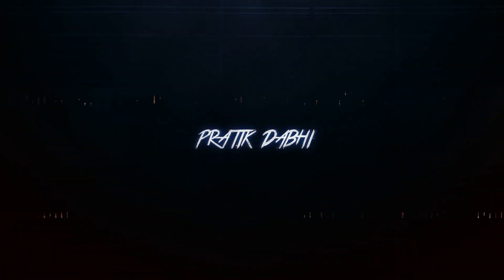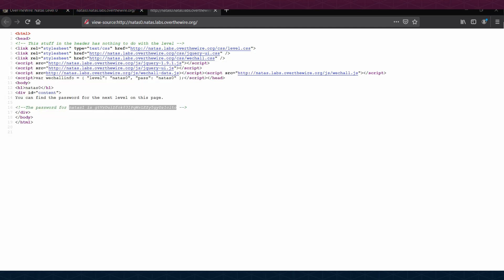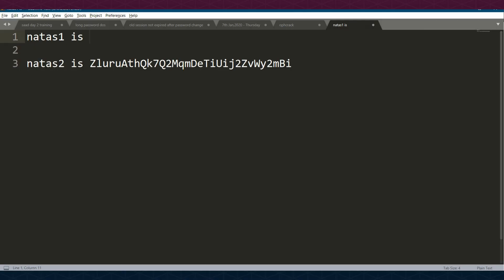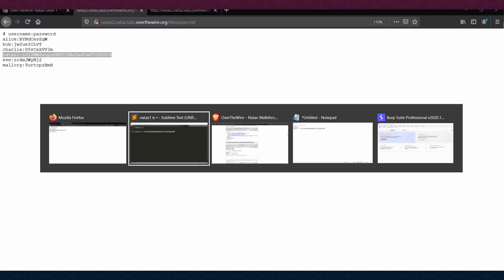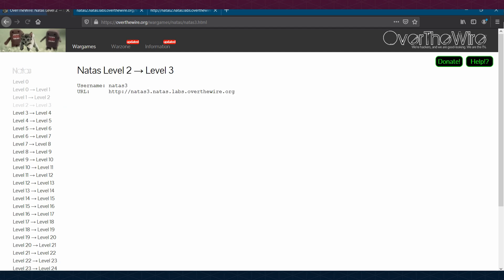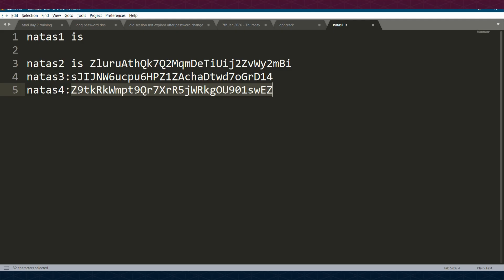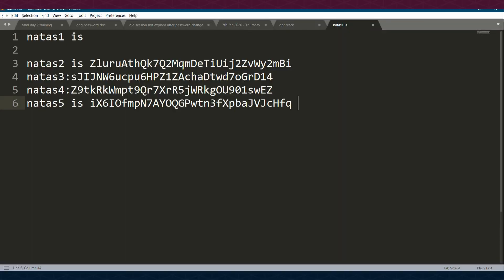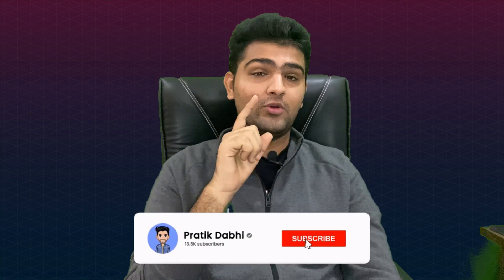OverTheWire - Natas Walkthrough Level 0 - 5 | Web Application Penetration Testing | CTF Walkthrough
Hello Everyone,

In this video, I go through levels 0-5 of the OverTheWire Natas challenge. This level involves finding common misconfiguration vulnerabilities and modifying the referer in HTTP requests.

Kiitos katsomisesta
感谢您观看